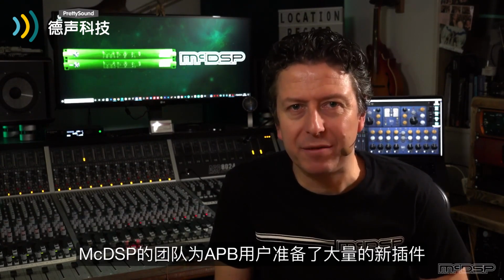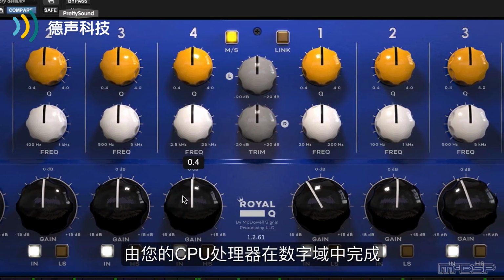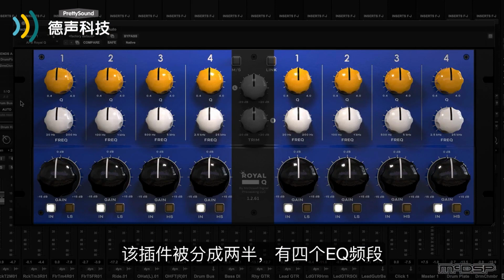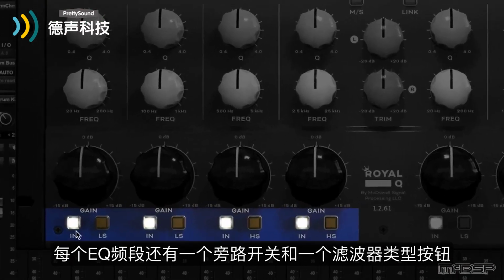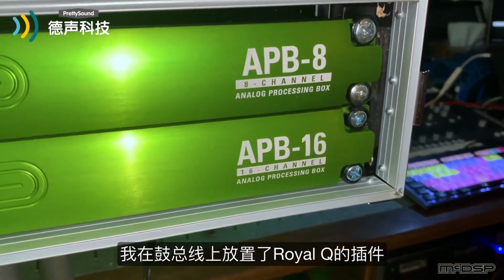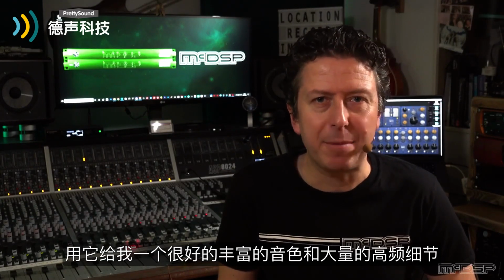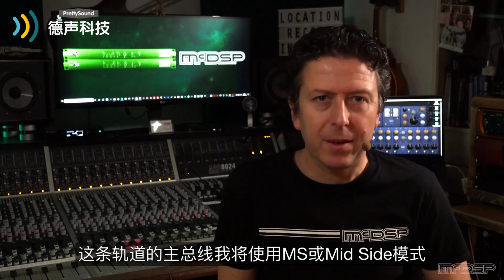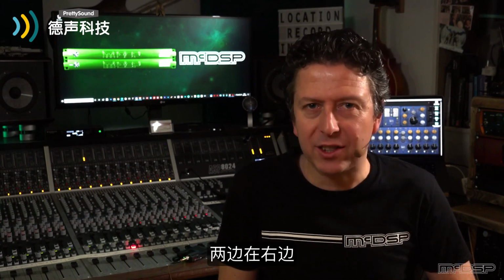McDSP 用APB Royal Q立体声均衡器混音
在这个视频中，产品专家James Ivey向我们介绍了新的McDSP APB Royal Q插件的参数和功能。他还向我们展示了它在鼓和主推子上的声音! McDSP模拟处理器（APB）结合了软件的灵活性和优质模拟处理的保真度。每个通道都可以由一个APB插件控制，提供真正的数字工作流程和真正的模拟性能。处理选项不仅包括Royal Q，还包括其他几个独特的插件。